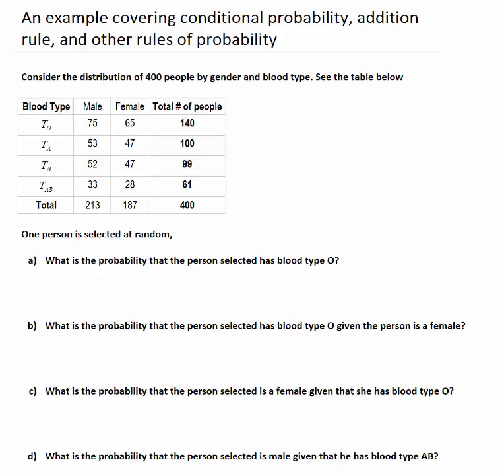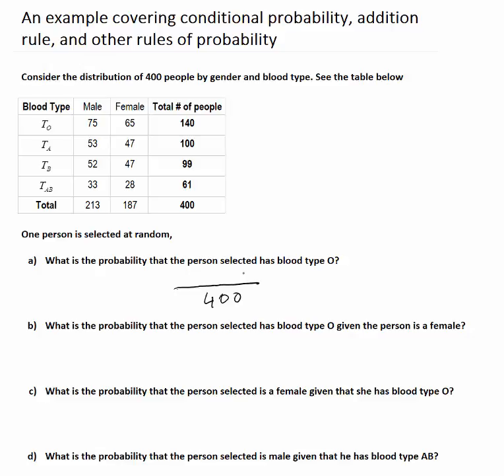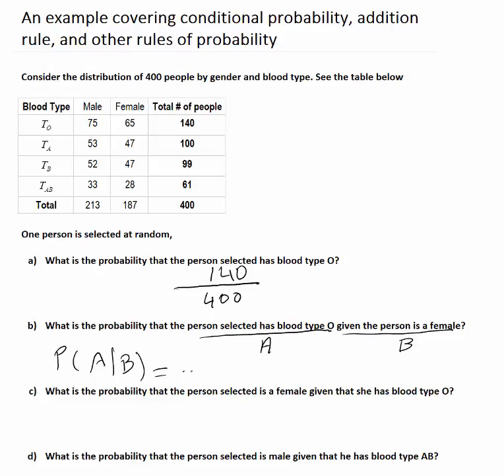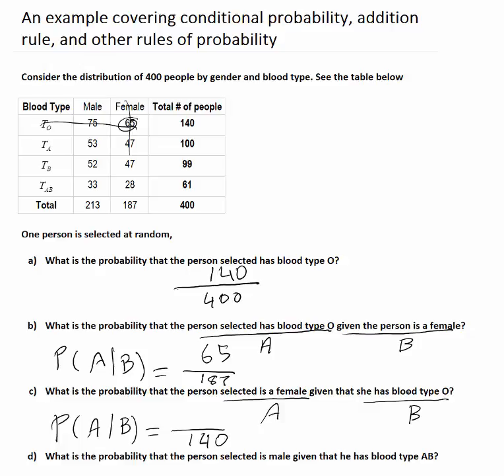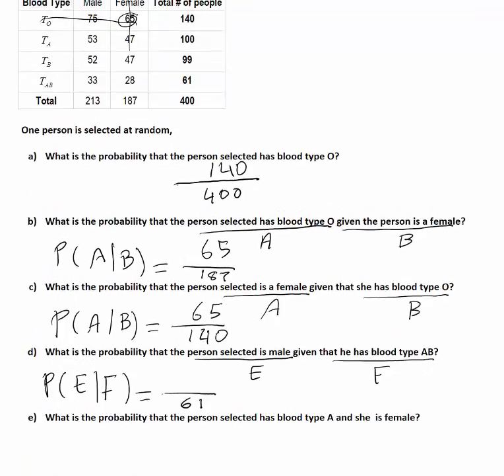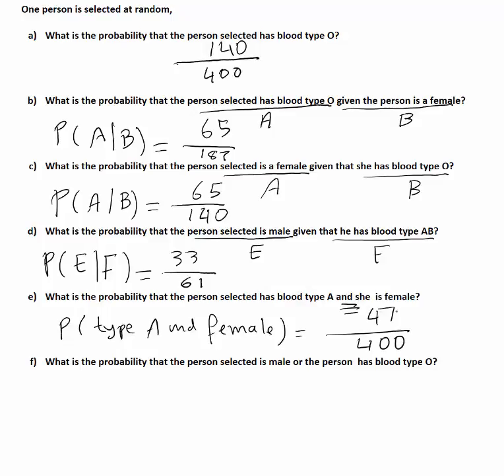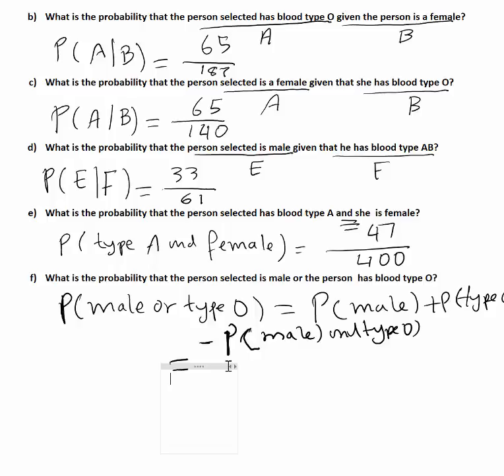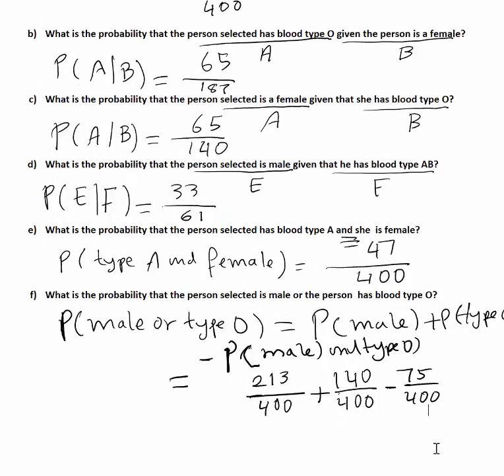Probability Video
Conditional Probability Example